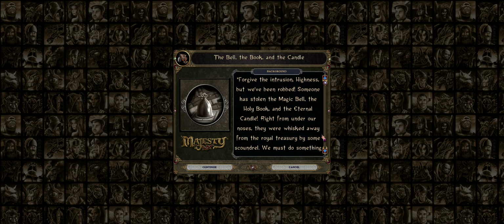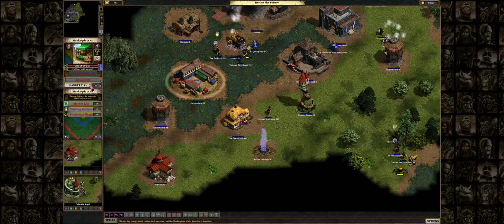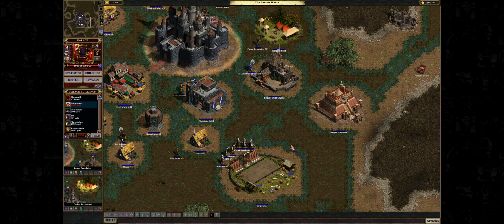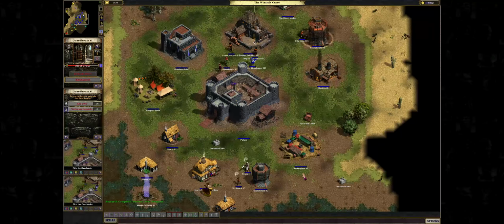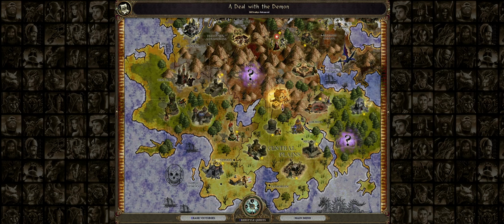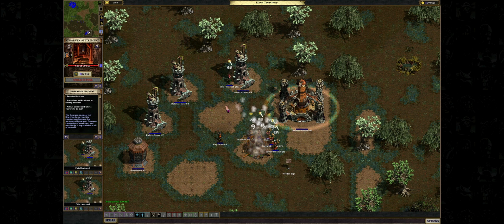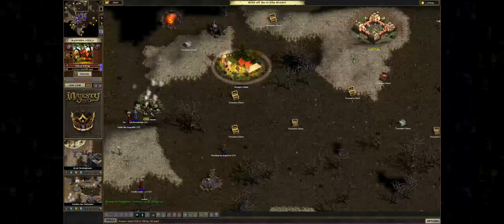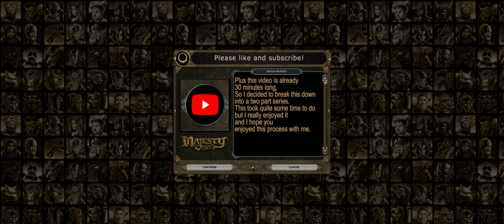Remember Majesty!? - A trip down memory lane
Remember the good old days when we would play classical games on our pc?
Well, I sure do!  👌

Join me, Requiem from the IndieMasters channel, as we dive back into the past taking a trip down memory lane!

Today's game is Majesty! A fantasy kingdom sim game that really had me captivated back in the early 2000s when I first played the game.

Let me know if you remember this game or have any other old, vintage, or indie games that you are fond of in the comments below! 😊

NOTE! 👀
- This is part 1 of a two-part series! When the second episode becomes available the link will be posted below!

🎶 Music is created all by me.🎶
Intro: - Blond - Solnonymous

Instrumental Filler #1: Blond 2 v.02 - Solnonymous

Outro: Hold on to my memories - Solnonymous